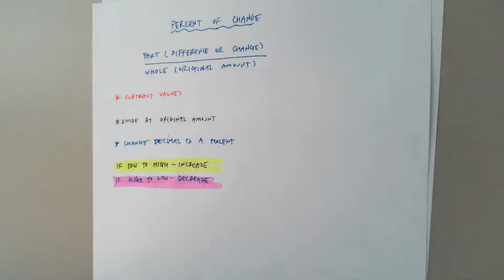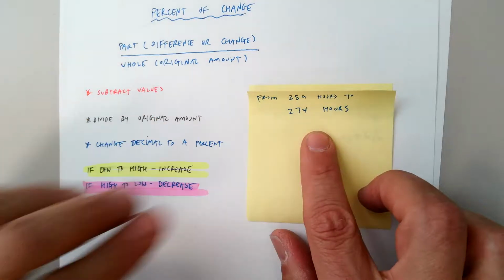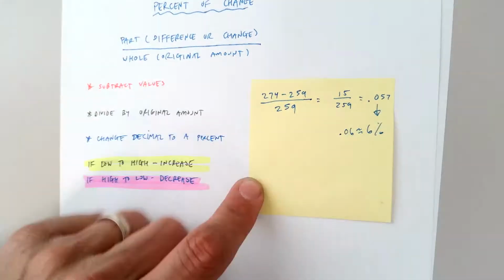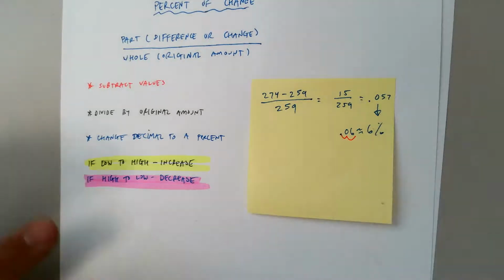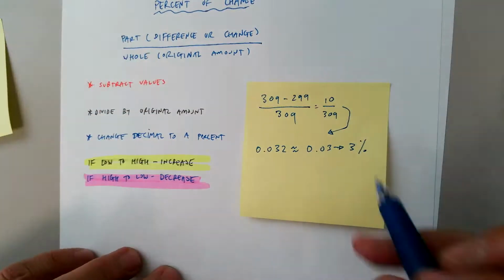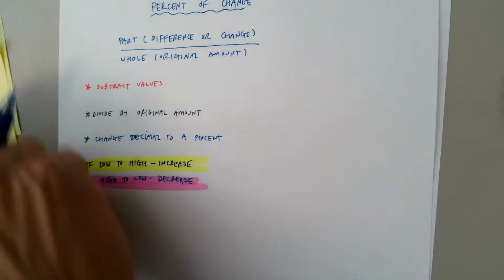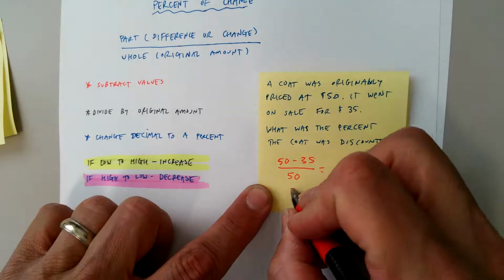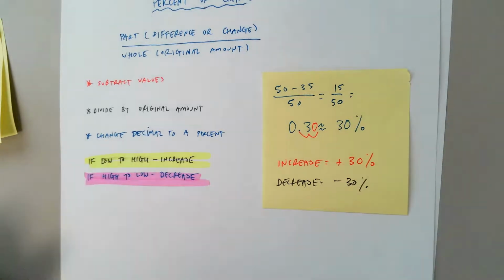Percent of Change 9.10